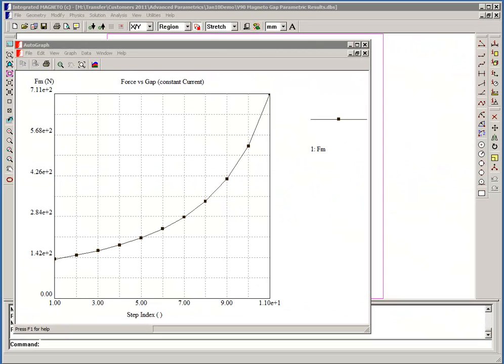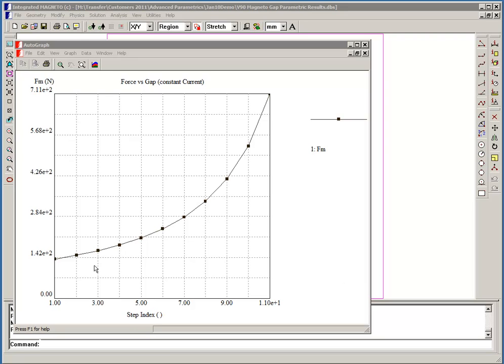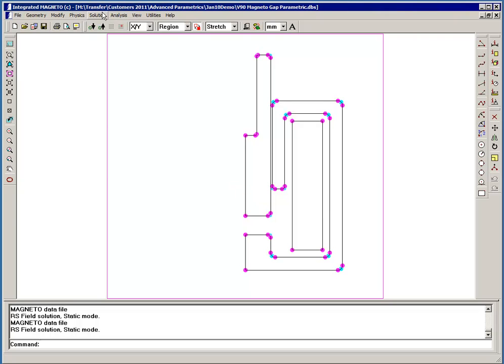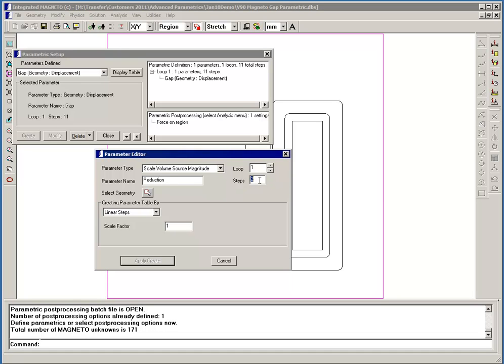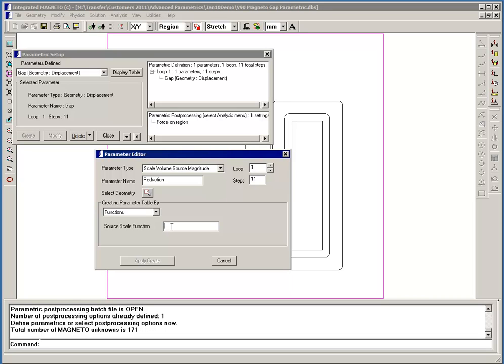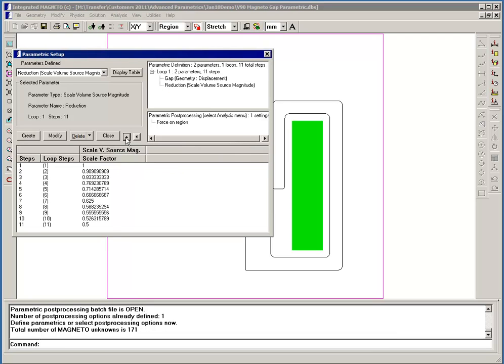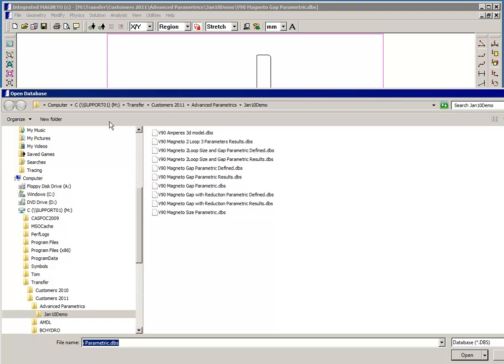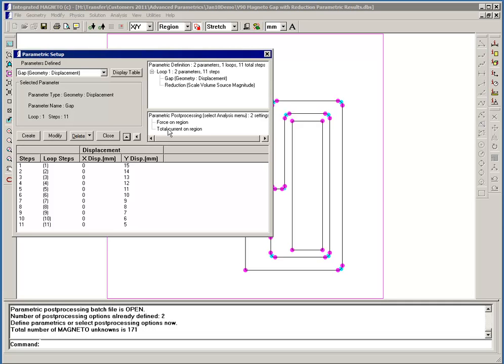Easy to learn Simulation Software: Advanced Parametric Features part 4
Through INTEGRATED's CAE software, simulations that may require hundreds of solutions to find the optimal design can be achieved with a very small learning curve; geometric and physical parameters are readily changed through an intuitive interface.